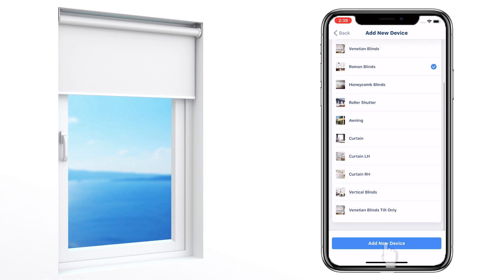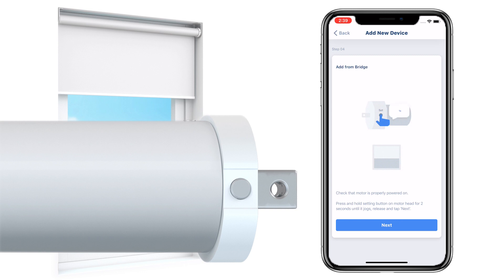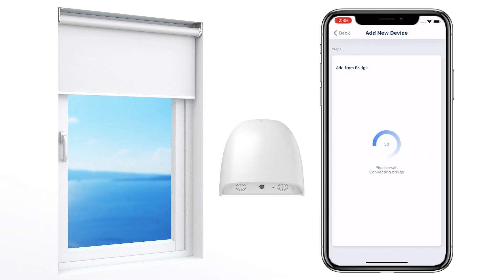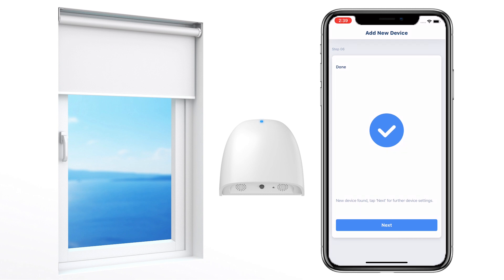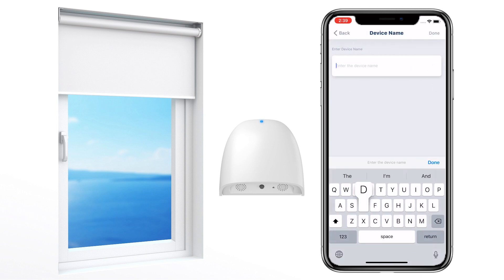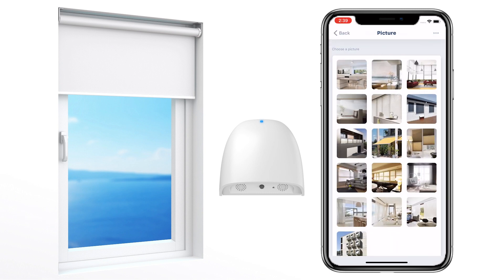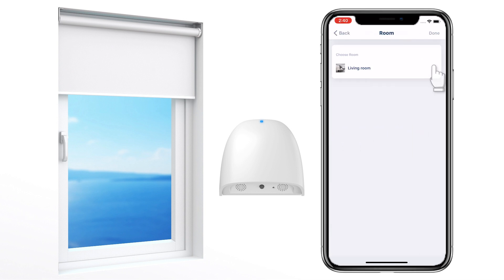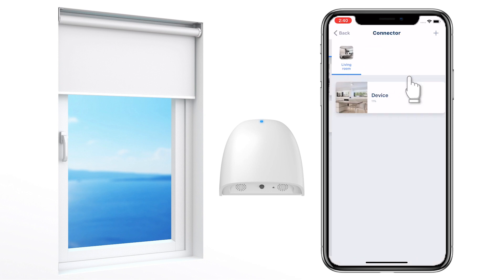5th smart home vid-Smart Home Motorization-5-- 1 Add new device by Motor Bi directional motor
Add a device for smart home motorization by motor